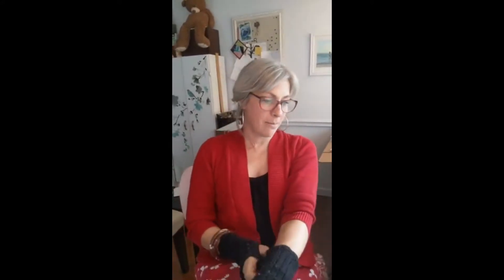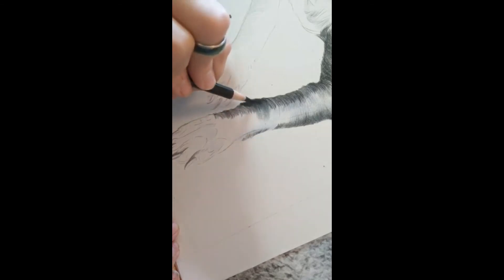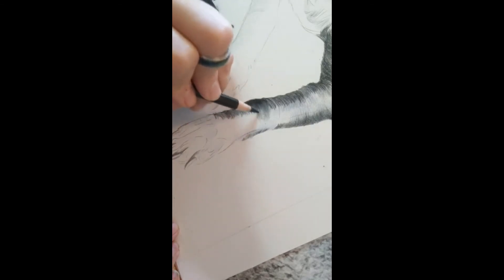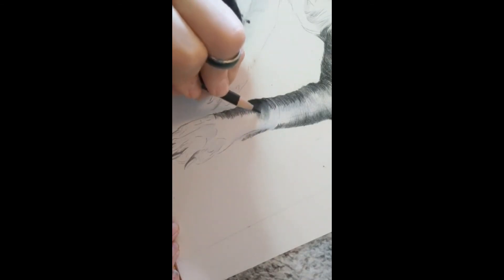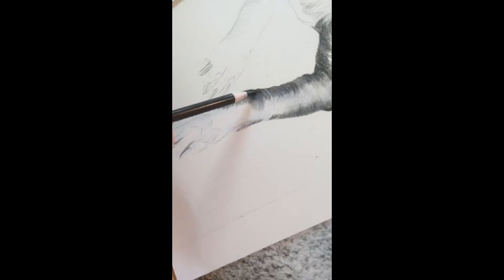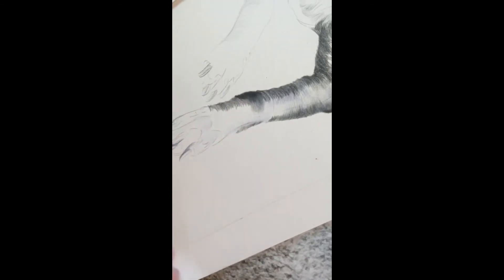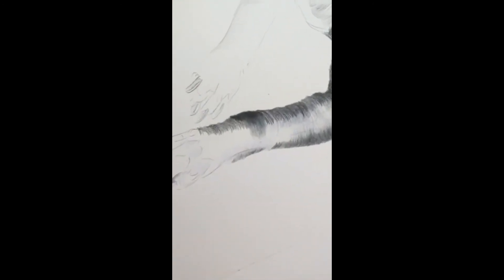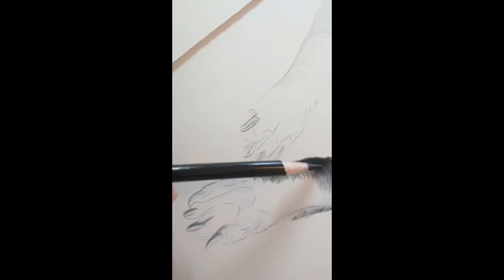How to Burnish with Colored Pencil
Learn how to use Colored Pencils to burnish a pet drawing  by layering lots of color to build depth in your subject.